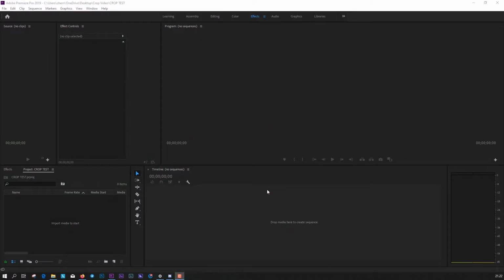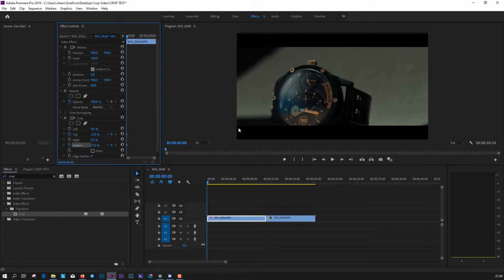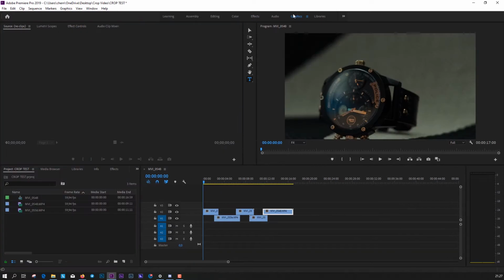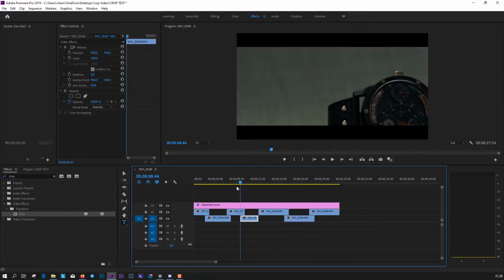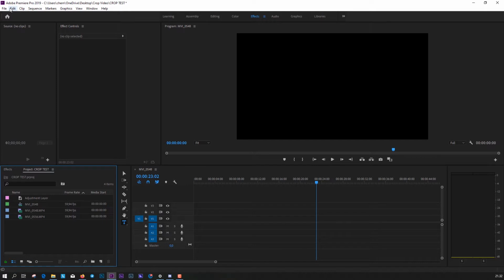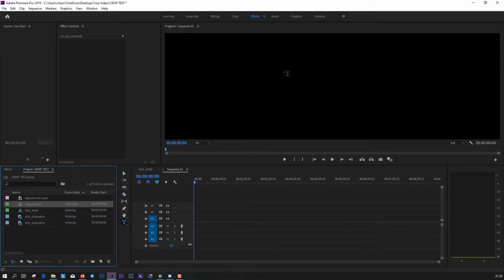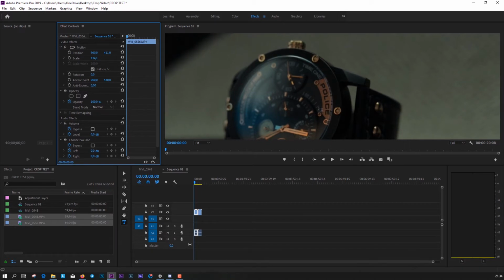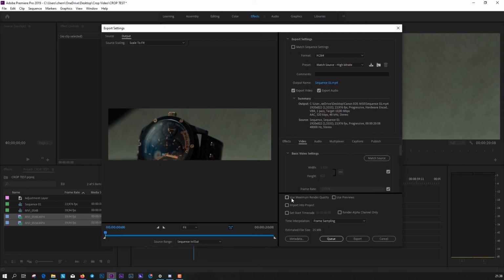How To Properly Add Black Bars In Videos | Cinematic Bars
Waddup My Friends!

In this video i will show you how to add black bars to your videos, to make that cinematic look in your video which is used in film industry.

I will  show you two ways how to make black bars in your video,  and i will show how to export your video into 21:9 aspect ratio.